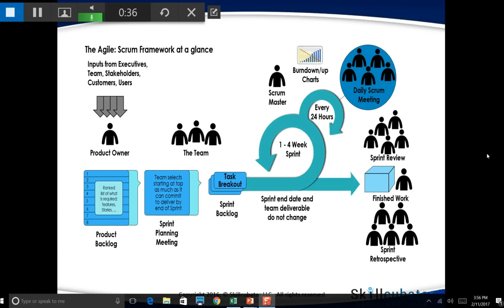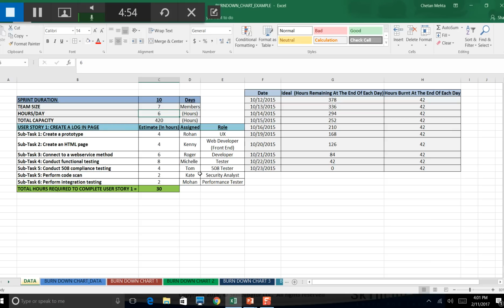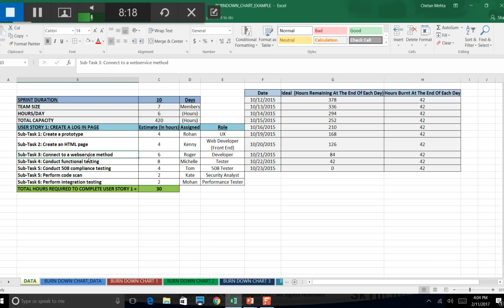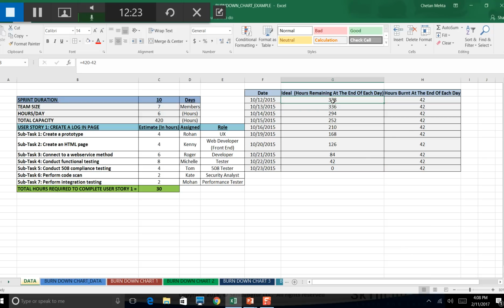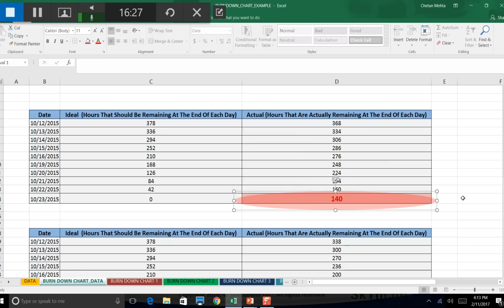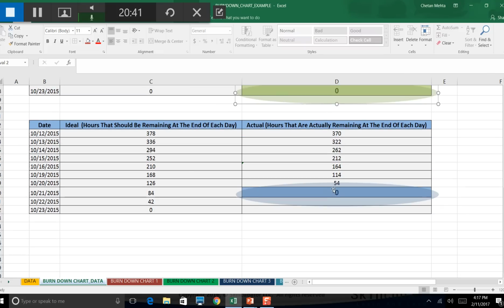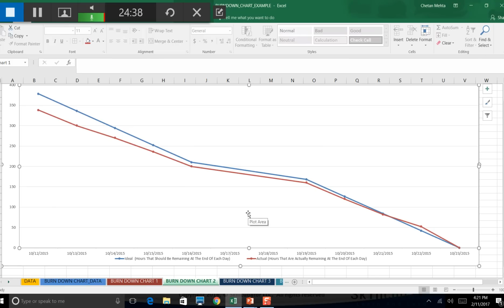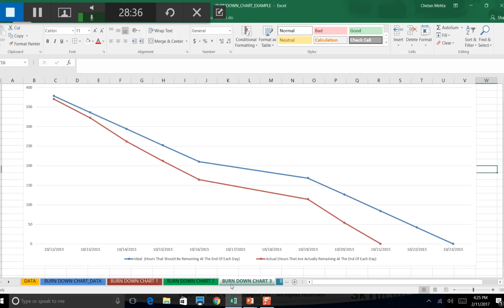SCRUM DAILY BURNDOWN CHARTS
Hi,
This session explains 'DAILY BURNDOWN CHARTS', one of the most important 'Agile-Scrum' concepts.
This session covers:
(1) What is a 'Daily Burndown Chart'?
(2) How to create a 'Daily Burndown Chart' using some of the basic tools?
(3) Interpreting the 'Daily Burndown Chart' itself and what information is radiates

We can help you start your career as a successful business analyst. Get trained and get certified as 'SCRUM MASTER' by the end of the training.

PREREQUISITES
None.